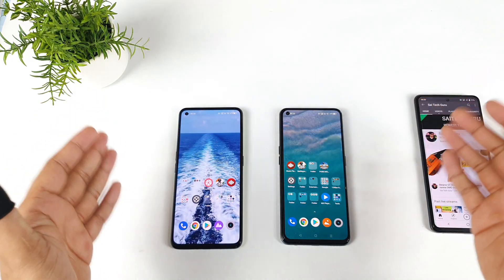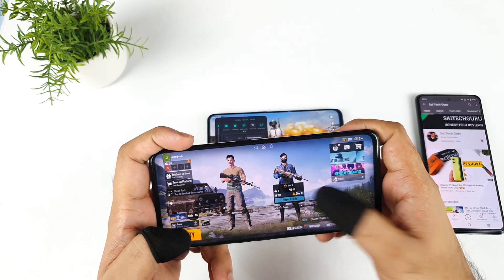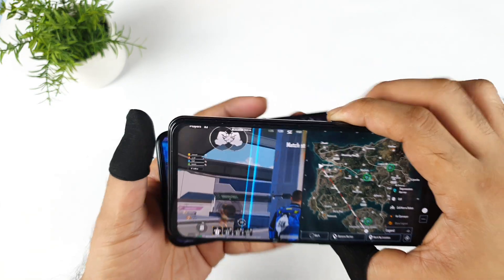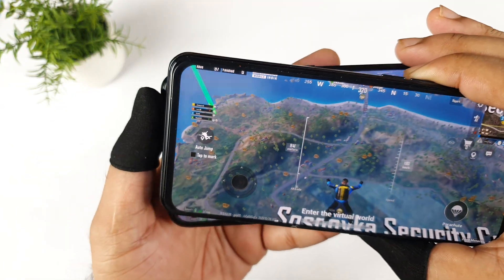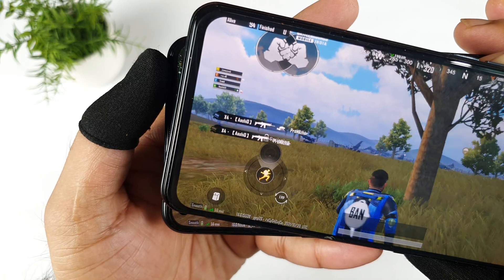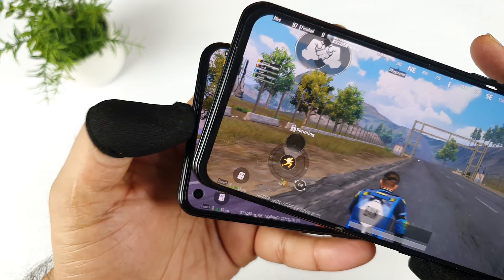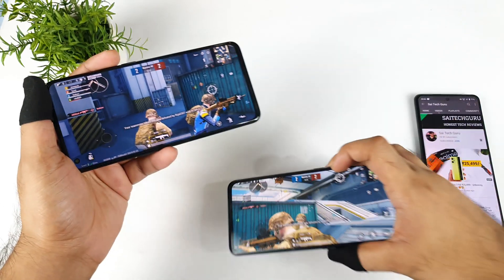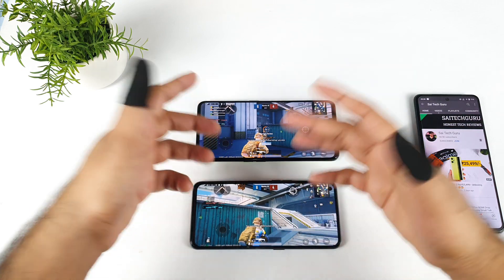Realme X7 Max vs GT Neo 2 BGMI Ping Value Comparison Using 4G Data Which is Best 🤷‍♂️🤔